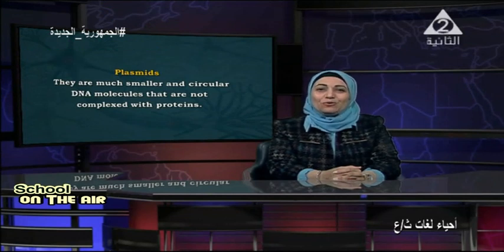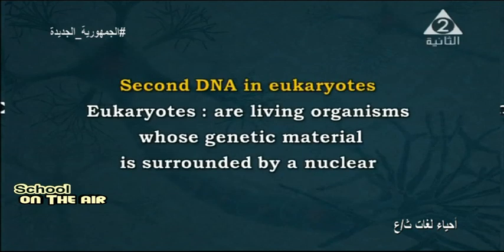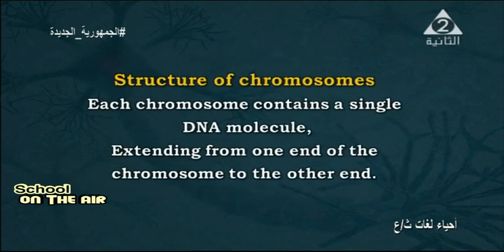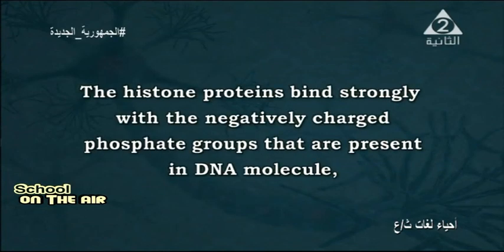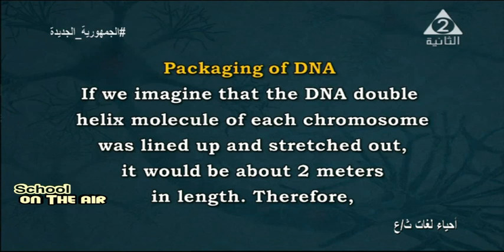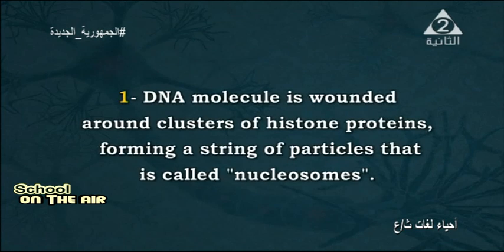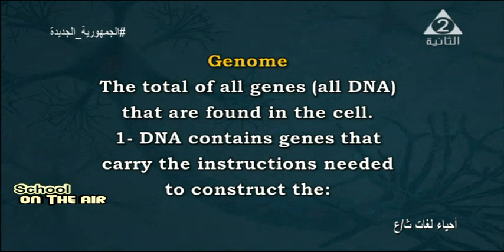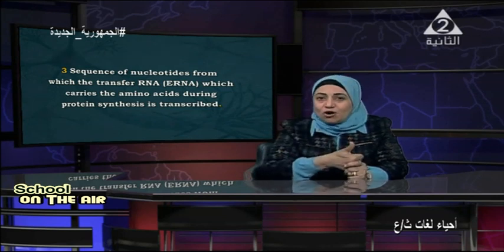أحياء لغات للصف الثالث الثانوي 2021 (حلقة) 'مراجعة عامة' 04-07-2021